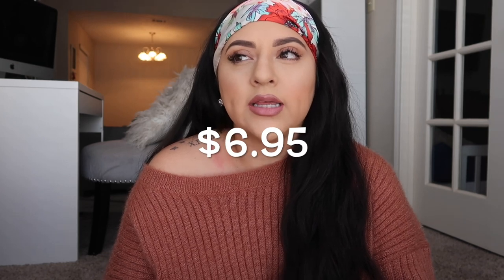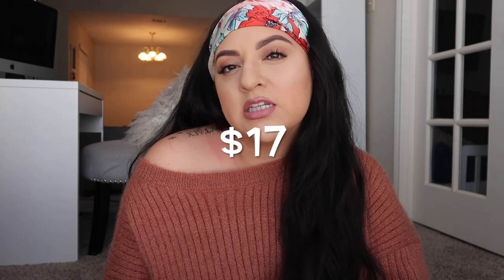DIY BRIDESMAIDS GIFTS I UNDER $30 I EASY & INEXPENSIVE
Hi pretty people!

Since my DIY wedding invites received a ton of love I figured I'd continue with the series!

In this video I show you what I got my lovely ladies as their bridesmaid gift! I feel like they loved their gift!

Robe (not the same one but your local Walmart might have some on clearance!)

Gold Stickers

EOS Lip Balm - literally every store lol

I hope you all enjoyed this video! If you'd like to see more Wedding Series let me know!

xO.